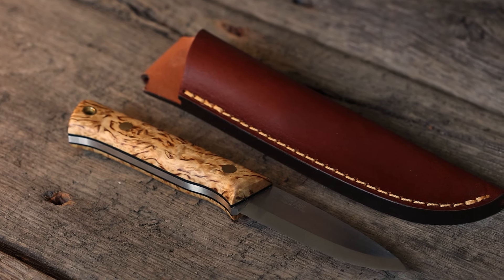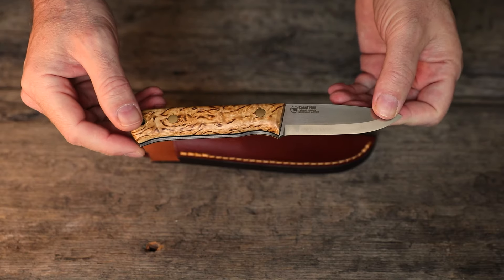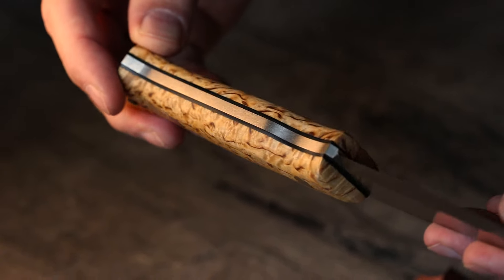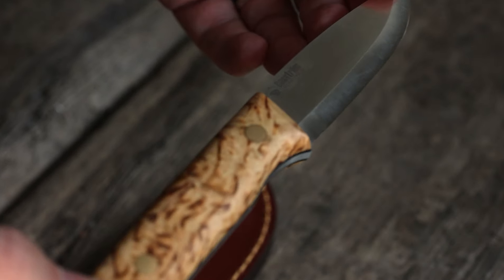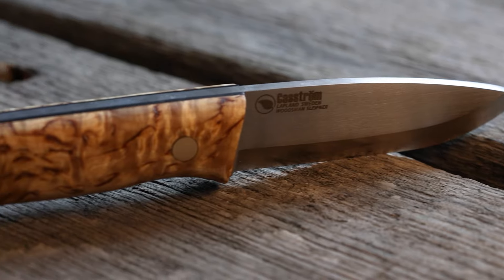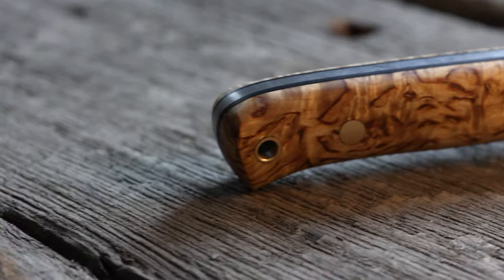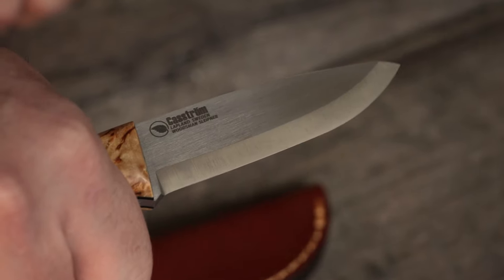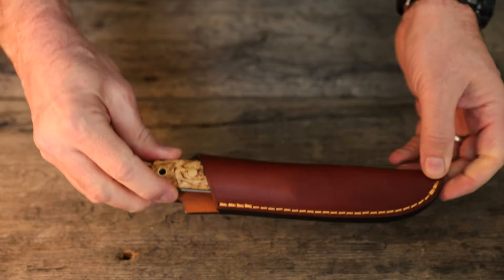Casström Woodsman - Curly Birch Sleipner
Casström Woodsman is a classic wilderness knife designed by an experienced knifemaker and outdoorsman, and it shows. The Woodsman is a very tough knife and is well-suited to your typical Bushcraft tasks, including splitting wood, or “batoning”. A top-notch choice for all-round field use.

Briefly about the version Curly Birch / Sleipner:

Hand-finished oiled Curly Birch handle with a straight design that gives a warm and comfortable feeling of natural wood.
Sturdy welted sheath in vegetable-tanned European leather and has a draining hole.
Blade in premium Sleipner steel from swedish Uddeholm that holds an edge well even during very hard use such as wood splitting.
Scandinavian grind, along with the steel properties, makes the knife robust, effective for wood carving, and easy to sharpen in the outdoors.

All Casström knives are cryo-quenched. Cryogenic hardening is a treatment process where the steel is cooled to very cold temperatures with the use of liquid nitrogen. This enhances the performance of the steel at a molecular level and in practical terms, gives the blade more wear resistance and is less prone to chipping compared to a blade with the same hardness that was not cryogenically quenched.
More information about steel and handle materials in our Material Guide

Designed by UK knifemaker Roger Harrington.